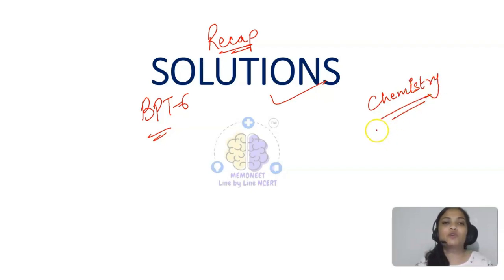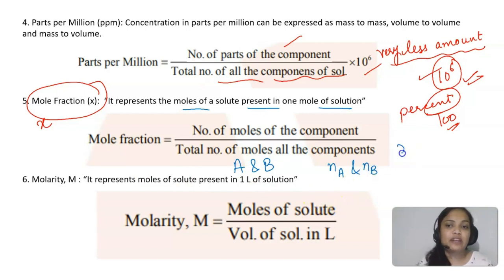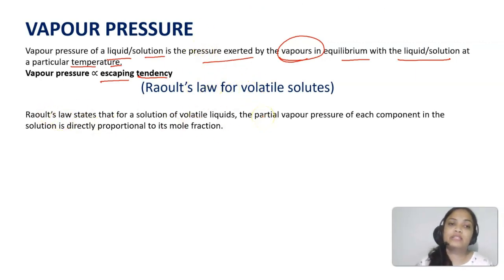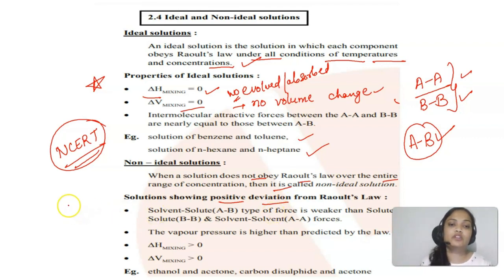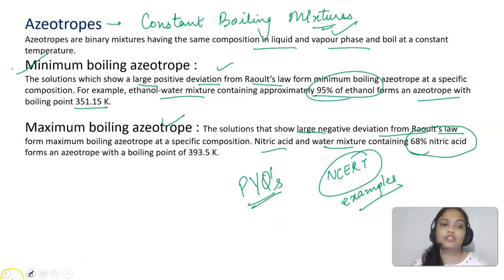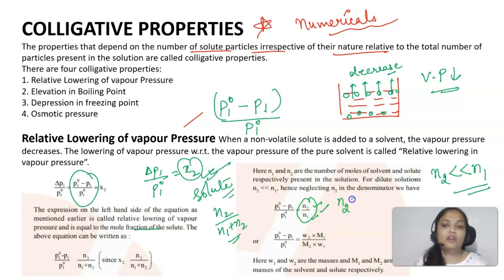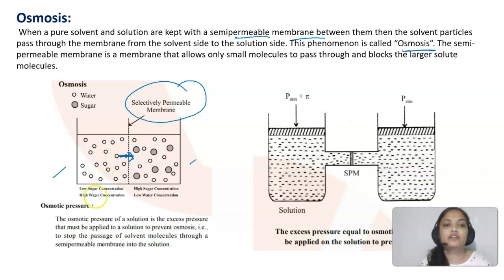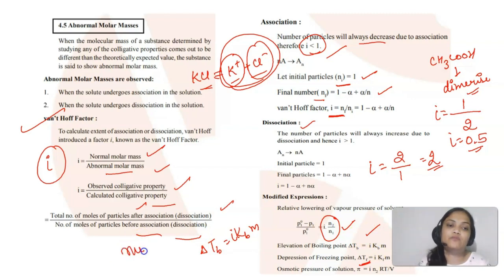Revision - Solutions/Brahmastra Test Series /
Hello MemoChamps